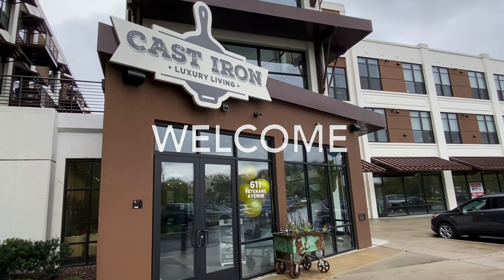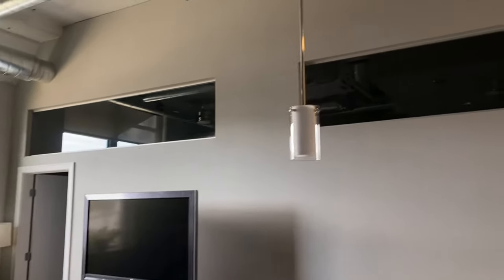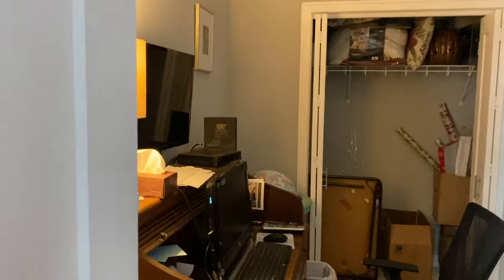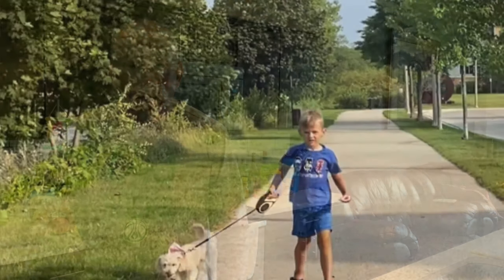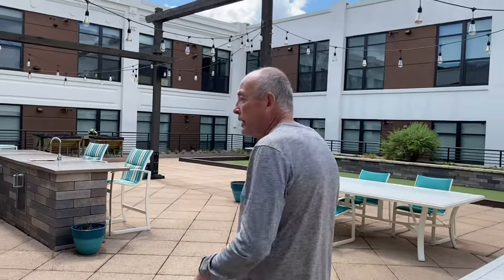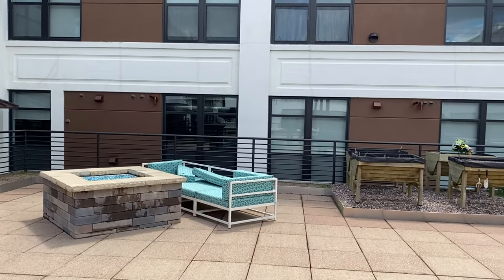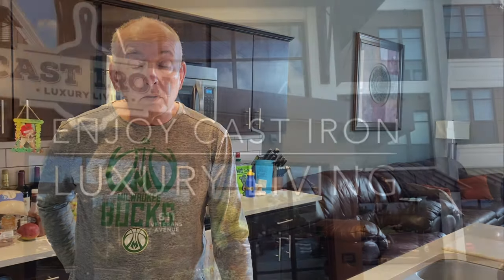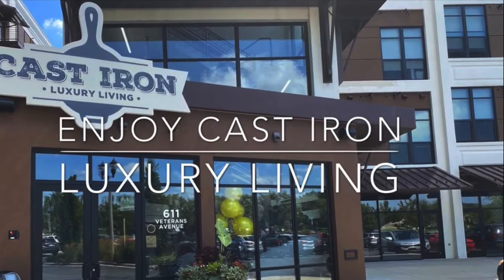Take a look inside Cast Iron Luxury Living